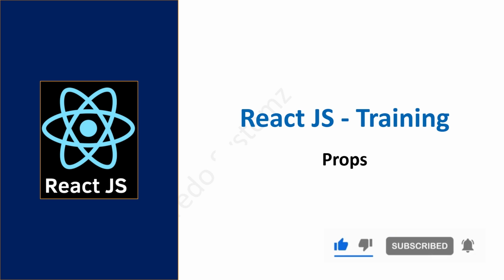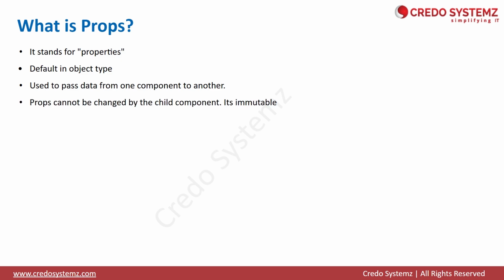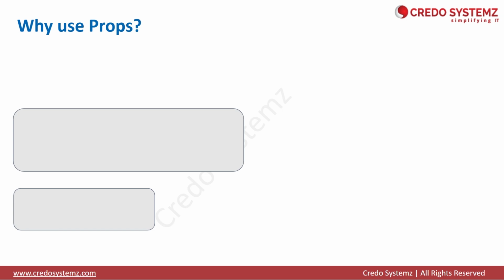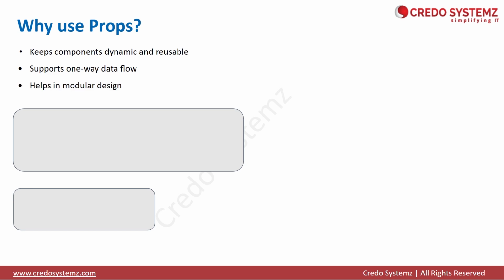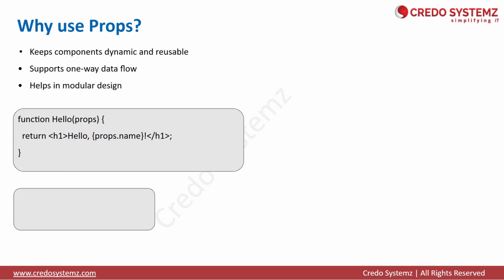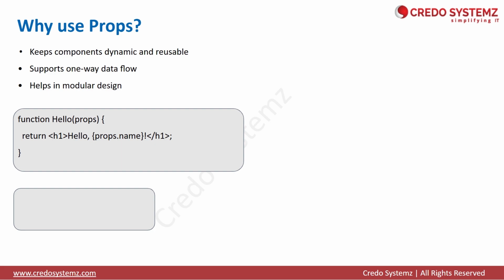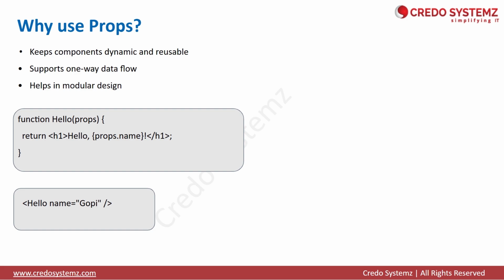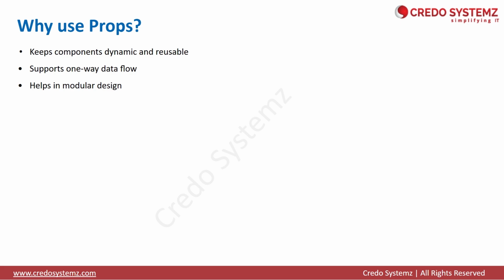What is Props in React? | Beginner-Friendly Tutorial chennai react tutorial course training #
🚀 What is Props in React? | Tutorial for Beginners

In this beginner-friendly tutorial, you'll learn what props are in React, why they matter, and how to use them to build dynamic, reusable components. Props help you pass data between components, making your React apps modular and flexible!

✨ In this video, you'll learn:
✅ How to pass and use props
✅ Simple examples for beginners
✅ Tips & best practices for using props effectively